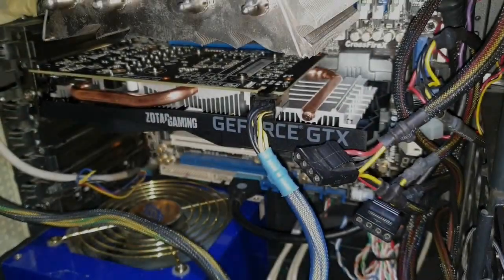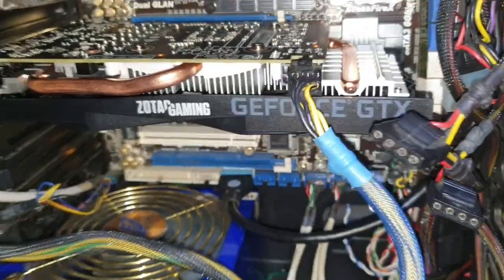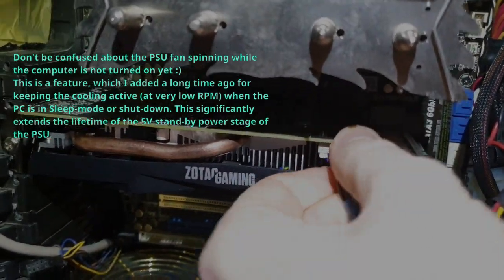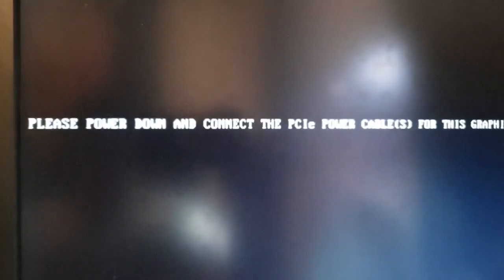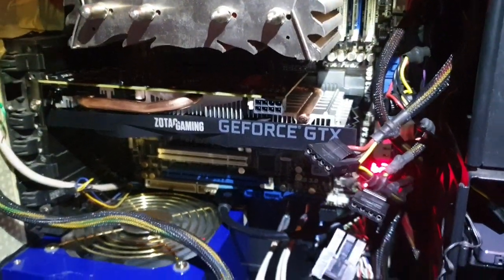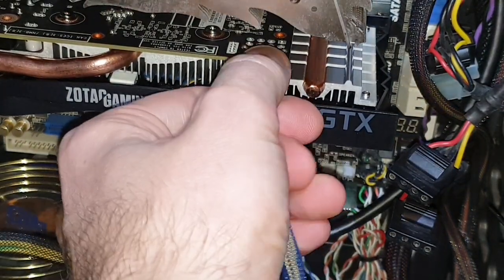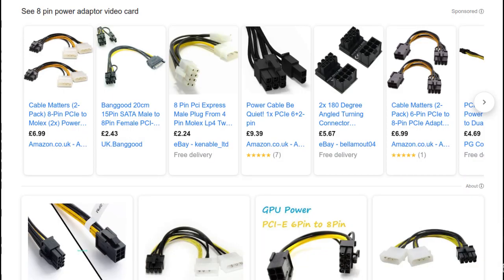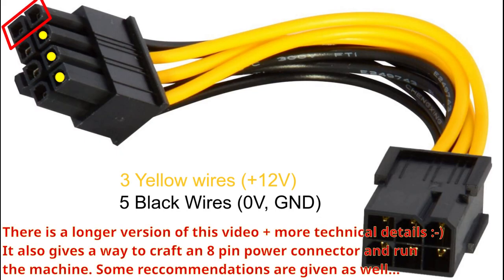Explained - PLEASE POWER DOWN AND CONNECT THE PCIe POWER CABLE(S) FOR THIS GRAPHICS CARD (Short ver)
This is a shorten version of the video linked below, which explains the issue related to the message: "PLEASE POWER DOWN AND CONNECT THE PCIe POWER CABLE(S) FOR THIS GRAPHICS CARD" and gives some technical background behind the problem.